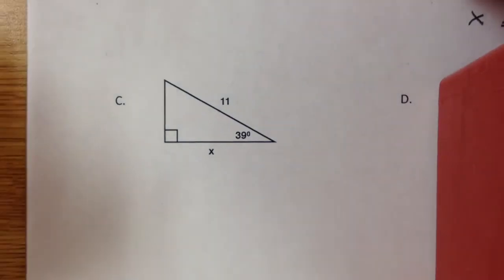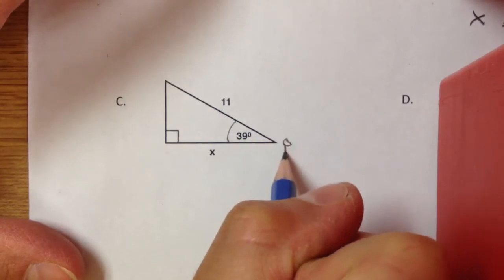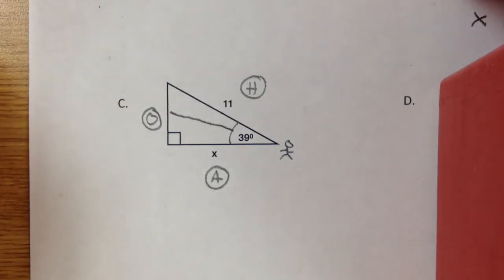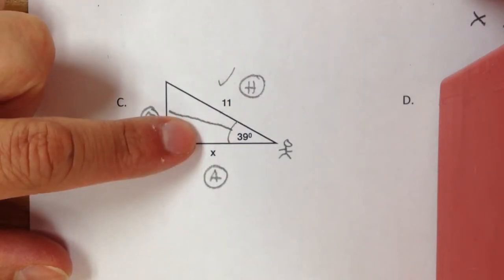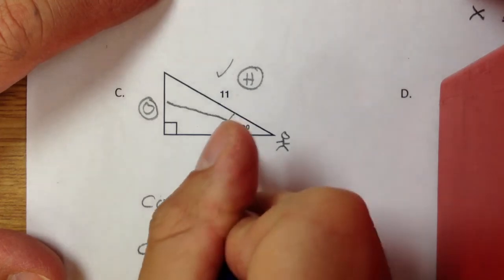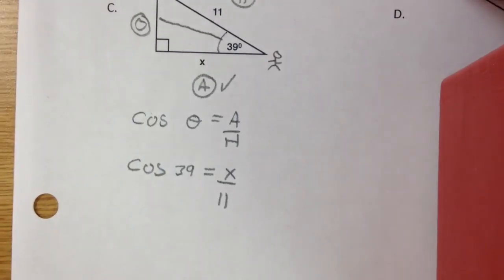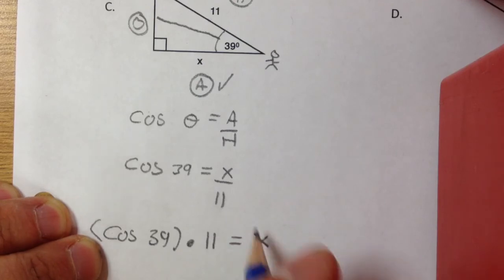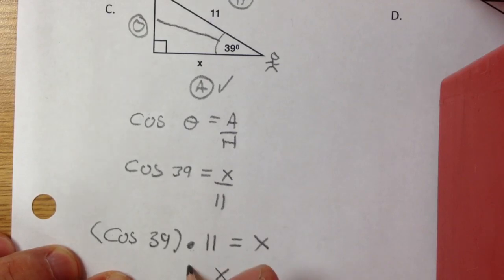Solving for Missing Side 1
Using trig to solve for x